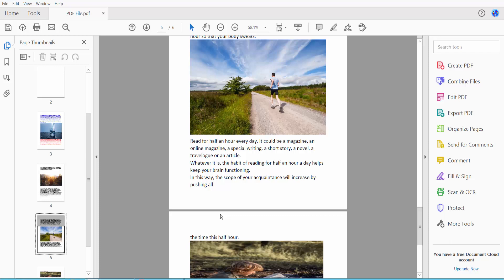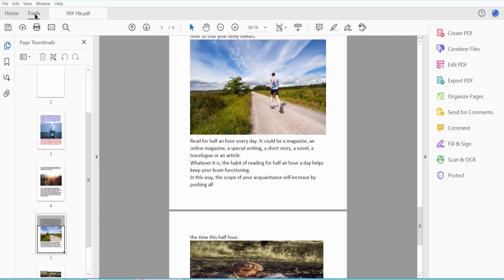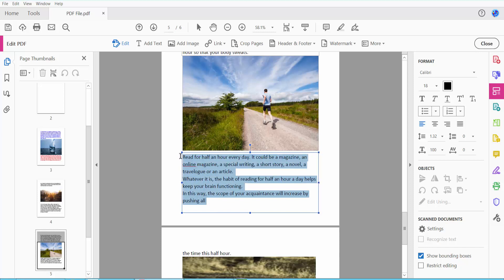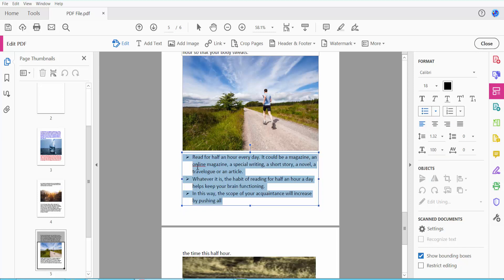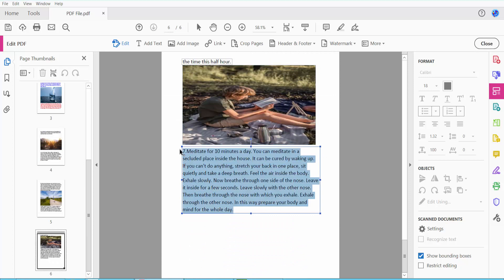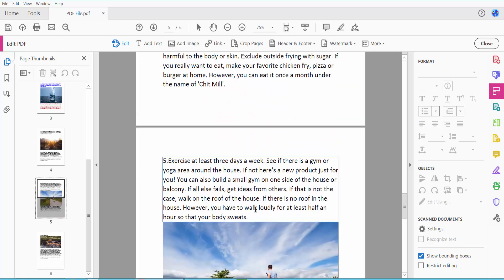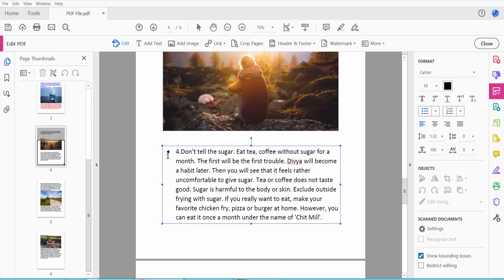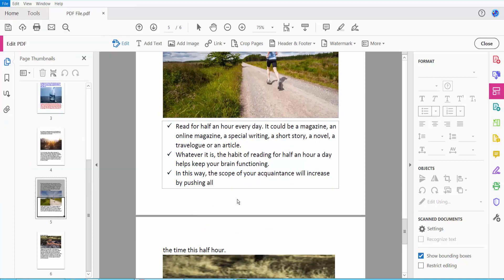How to add bullet points in pdf using Adobe Acrobat Pro DC 2022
Hello everyone, Today I will show you, How to add bullet points in pdf using Adobe Acrobat Pro DC 2022

Add_bullet_points_in Acrobat_Pro_DC_(Standard)_2022